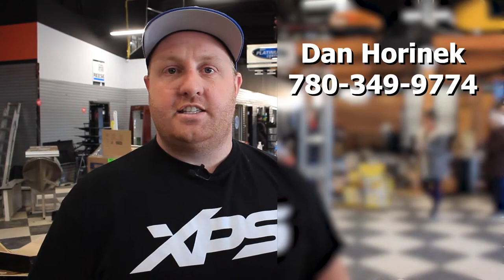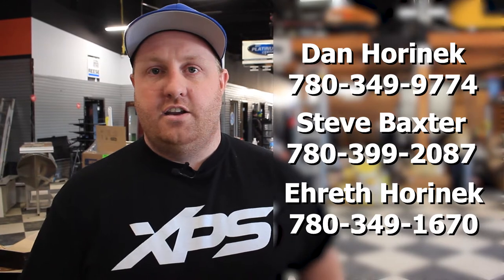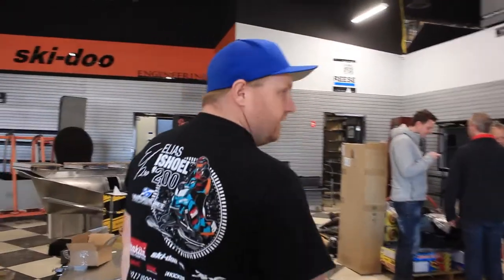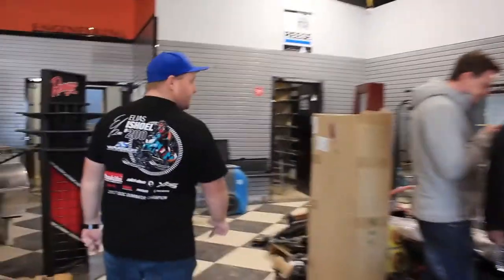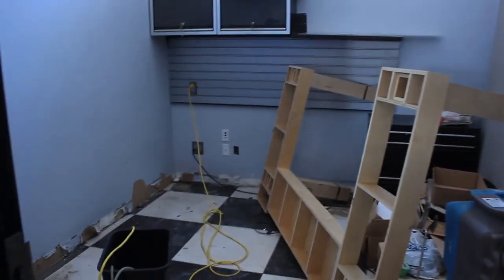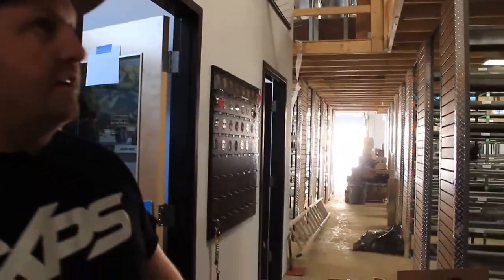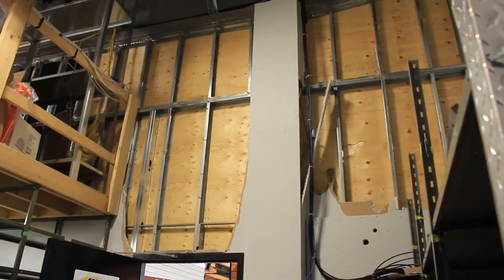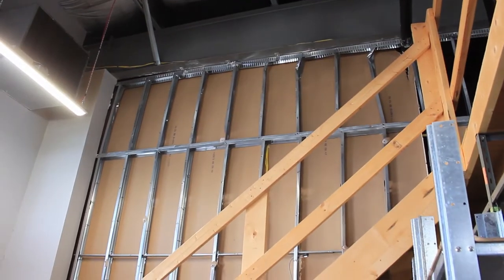What's Going On At WPM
You may already know that we had to close unexpectedly after Easter. Dan Horinek with WPM shows you why.

Westlock Powersports & Marine (WPM) is an authorized Can-Am, Ski-Doo Powersports dealership in Westlock, AB, offering a large selection of new models of ATVs, sides by sides, snowmobiles and a wide variety of pre-owned models. WPM is also an Alumacraft, Avalon Pontoon, Monterey, Stingray, Ranger, Marlon Recreational, Eagle Outlaw, Minn Kota, Humminbird, EZ Loader, Hewitt Docks & Lifts, Karavan Trailers and Evinrude dealership. WPM has a unique advantage as we can manufacture custom & redesigned BRP parts through our Westlock Design & Manufacturing Company. Having our own Manufacturing Shop, helps us create new improved quality BRP parts that will enhance & improve the quality of the performance you can get out of your ATV, Side by Side or Snowmobile. We are located at 9024 – 100 Street in Westlock, AB.